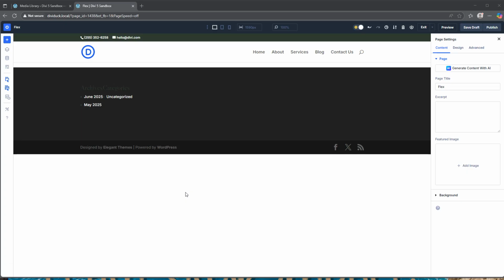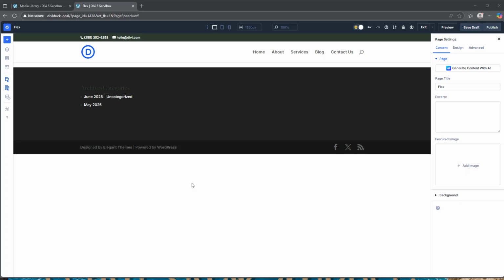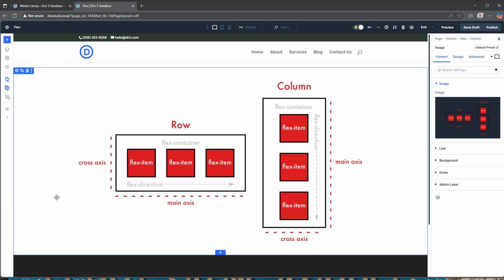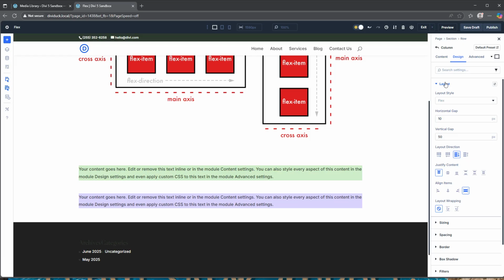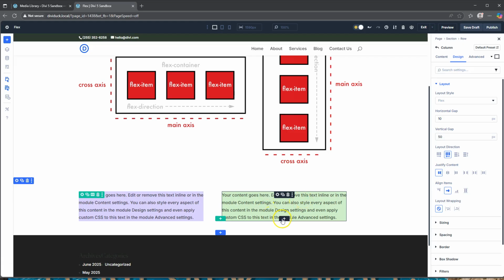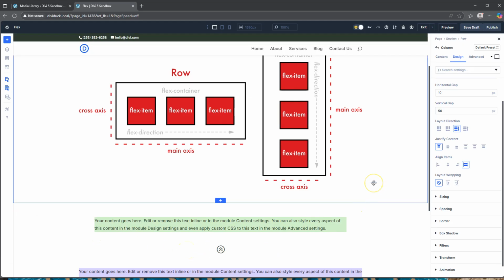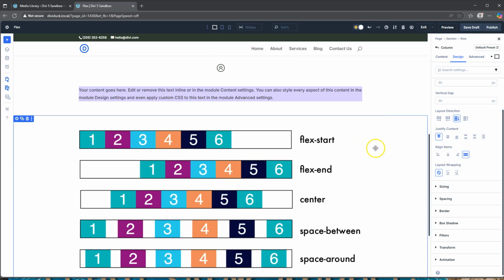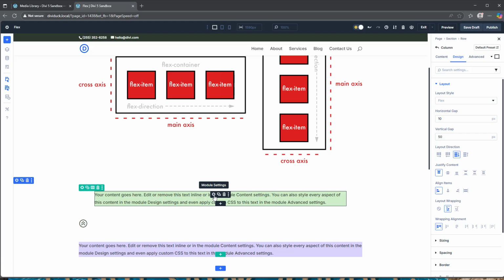Divi 5 Flexbox: First Look & Quick Start! (What It Is & How To Use It)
Exciting news for Divi users! Elegant Themes has just released a game-changing feature for Divi 5: built-in Flexbox capabilities! This video is your quick, essential guide to understanding what Flexbox is and, more importantly, where you can find and use its powerful settings right inside your Divi 5 website.

Flexbox is a modern CSS layout module that brings incredible power and flexibility to responsive web design. No more struggling with complex column alignments or responsive tweaks! We'll give you a concise overview of how Flexbox works and demonstrate how Divi 5 seamlessly integrates these settings, making it easier than ever to create perfectly aligned, dynamic, and truly responsive layouts. Get ready to streamline your Divi workflow!